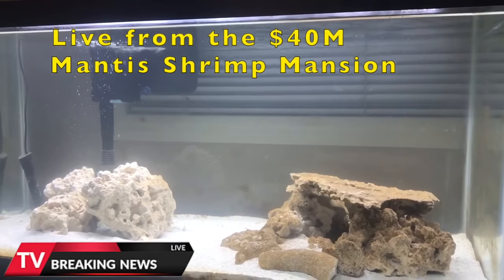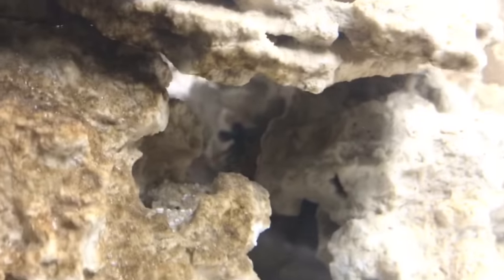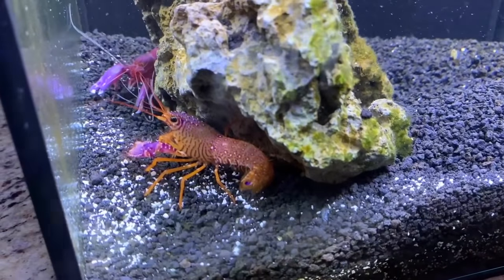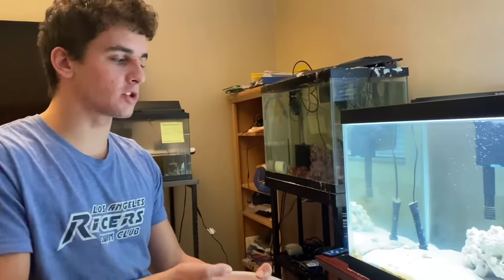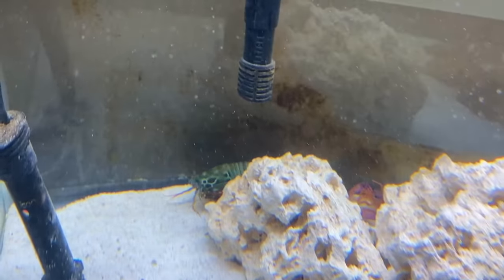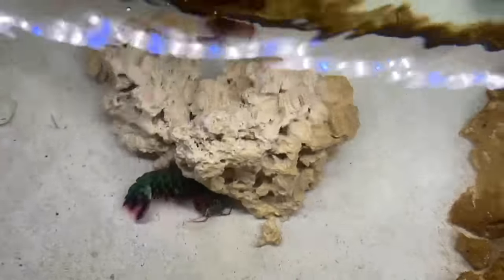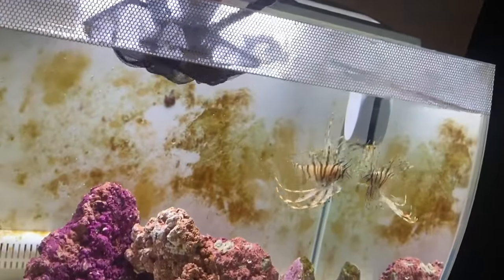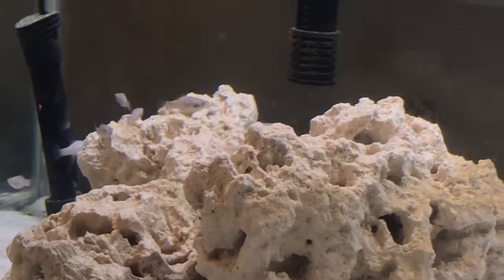Giant Mantis Shrimp VS Aggressive Purple Lobster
Giant Mantis Shrimp VS Saltwater Purple Lobster.
Today we have an epic 1v1 feeding for my Peacock Mantis Shrimp